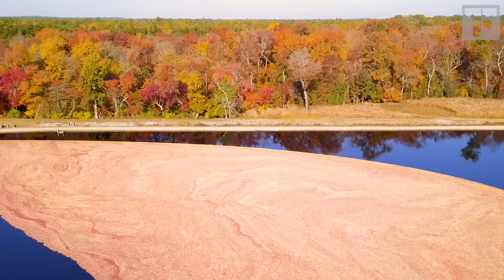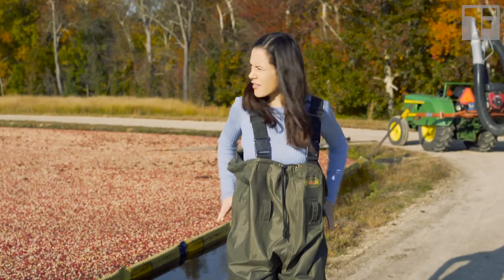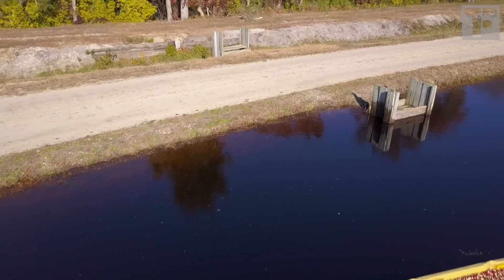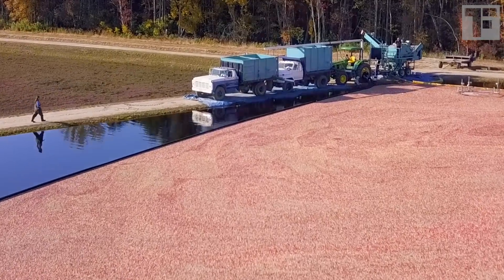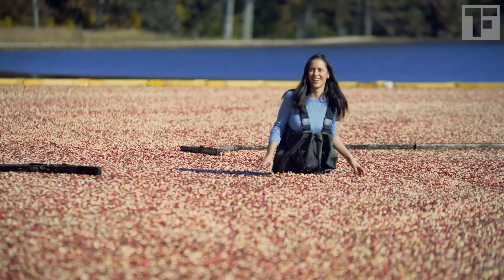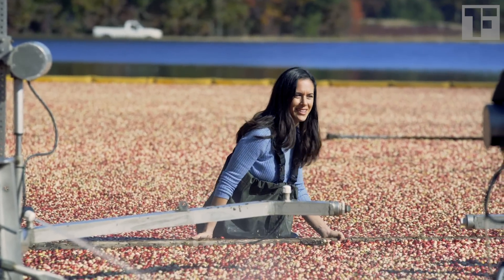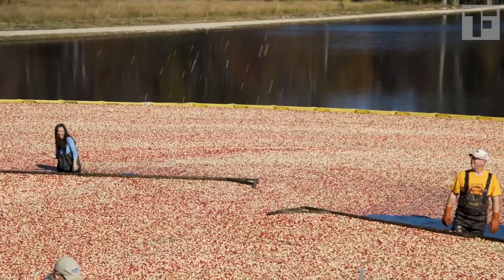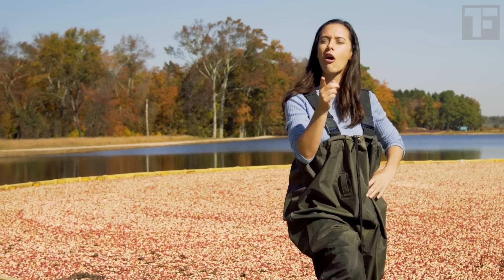My BIGGEST Regret on My BIGGEST Video: Cranberry Harvest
I return to Lee Brothers Cranberry Farm in Chatsworth, New Jersey, to make amends. While the original “Cranberry | How Does it Grow?” episode holds a special place in my heart, we filmed it when I was just a few weeks pregnant with my son, and I wasn’t able to really dig deep into harvest. So this year, I'm back to report on the full, back-breaking experience!